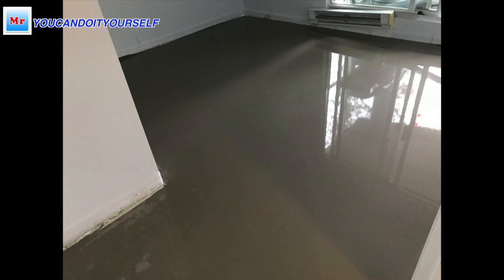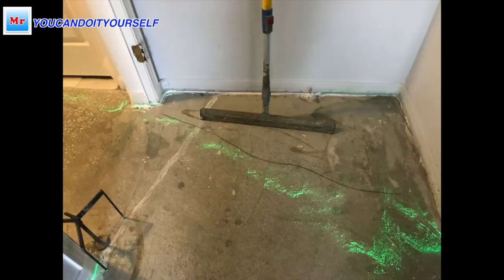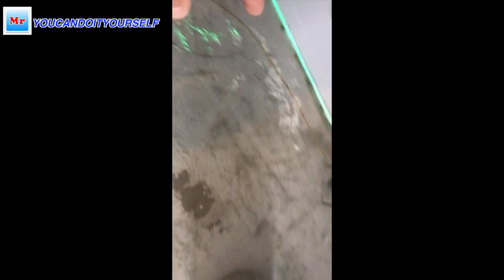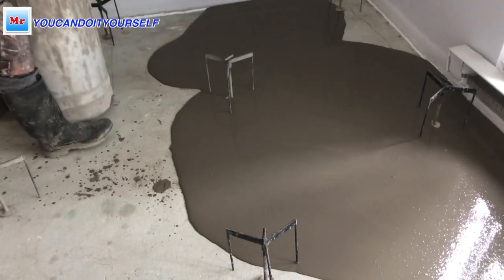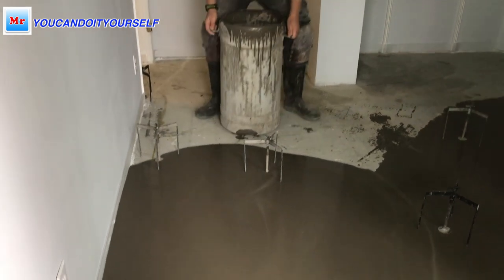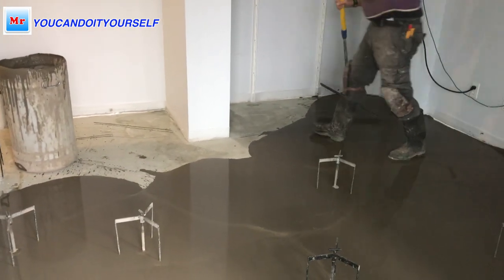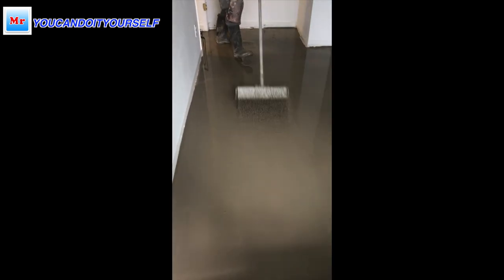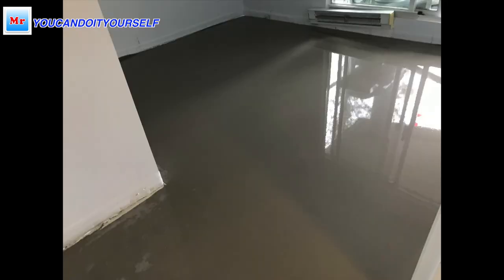How To Make a Floor Self Leveling in The Sections MrYoucandoityourself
In this video, you can find an idea of how to level the floor in the section or by the room. Concrete Leveling Tripods, pack of 12

- Self leveling floor compound
- Gunite Shoes
- 1/2-Inch Staples
- Caulk Plus Silicone
-  Mapei Primer T -
- Concrete grinder
- Turbo Diamond Concrete Grinding Wheel
- Cyclone Dust Collector
- RIDGID 14-Gal. 6.0 HP Vac
- RIDGID Standard Wet/Dry Vac Filter
- Dust shroud
- Leather Kneepad